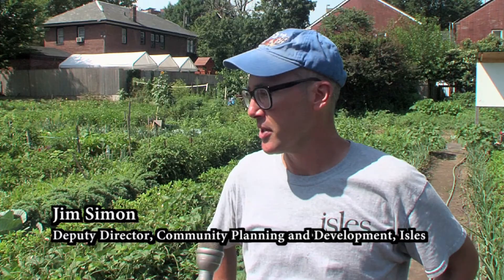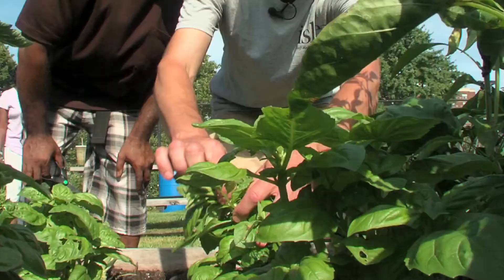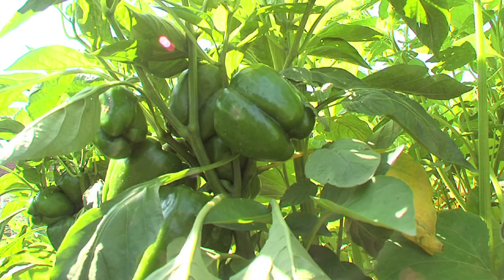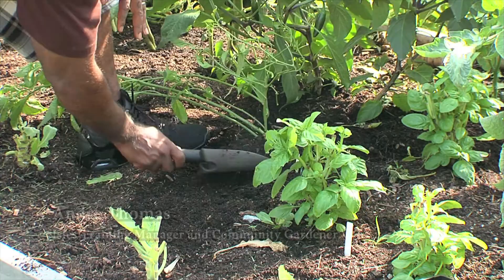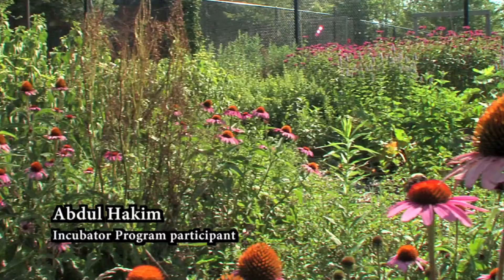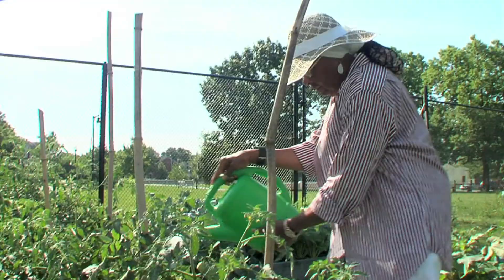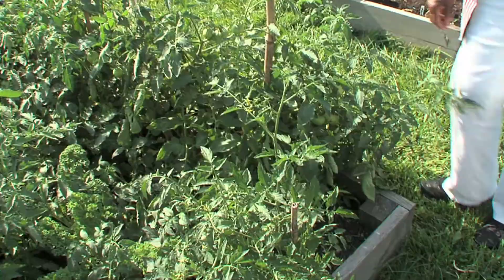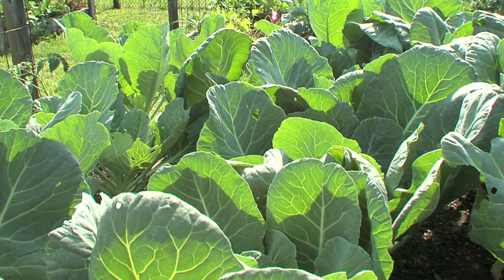Community Gardens Flourish in Trenton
Isles, Inc. Manages 60 Gardens Across Trenton